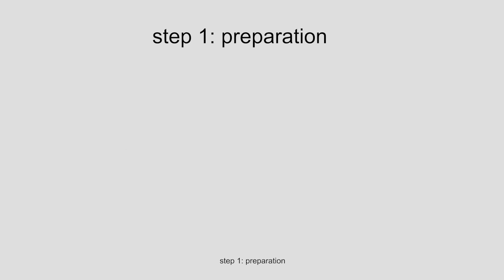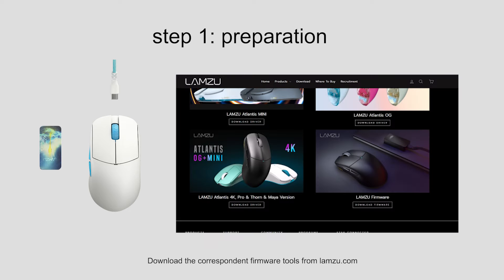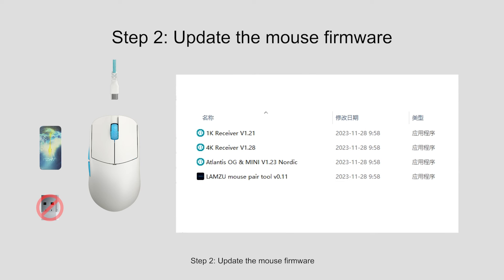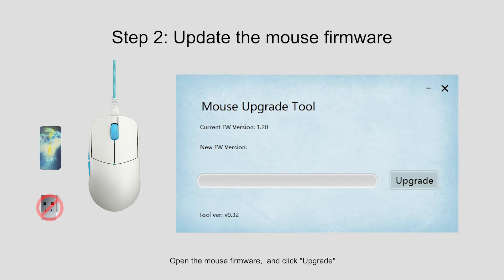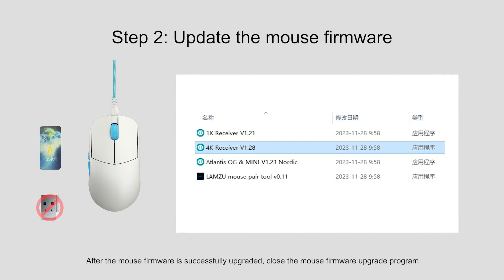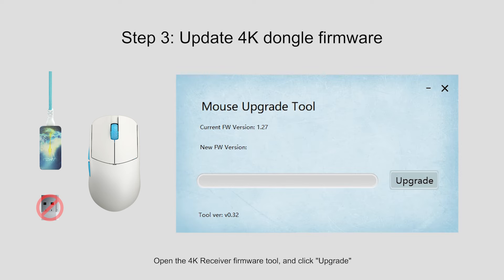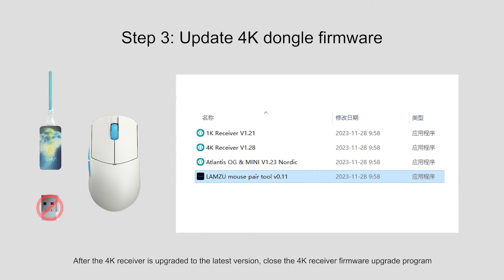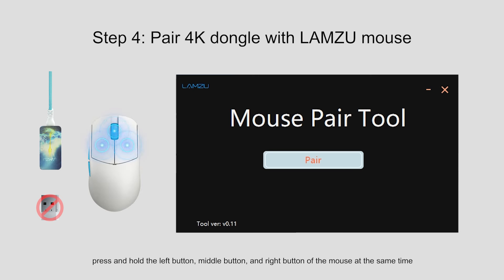How to use LAMZU firmware tools to do updates and pairing for 4K mouse?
Some users feedback that they have difficulty to do update by LAMZU software/driver/app, and some feedback that their mice got bricked during update, and some met the un-recognized device notification, some cannot use the mouse even they finished mouse pairing, so it looks like our software/driver/app is not convenient to do update, we prepare the firmware tools to fix the hassles, and this firmware tool perform much better than our current software/driver/app from LAMZU download page.